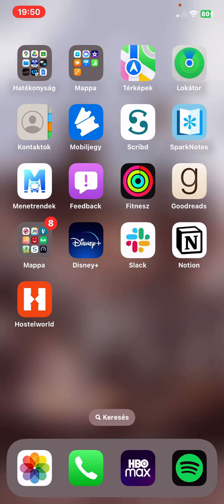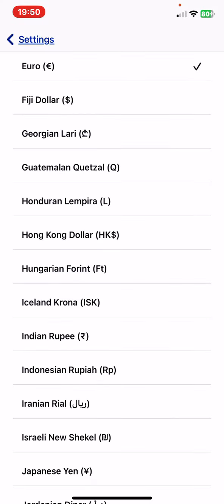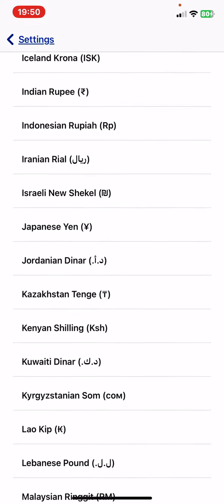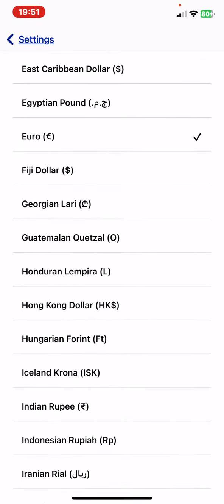How to set the currency in Hostelworld?